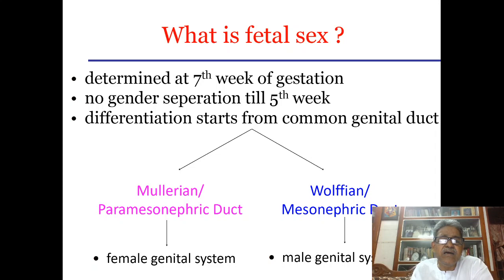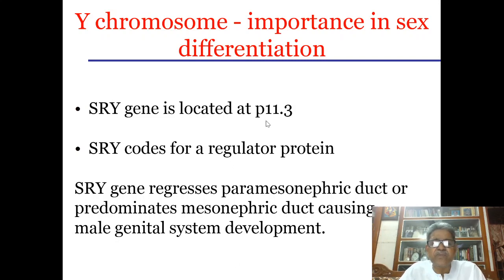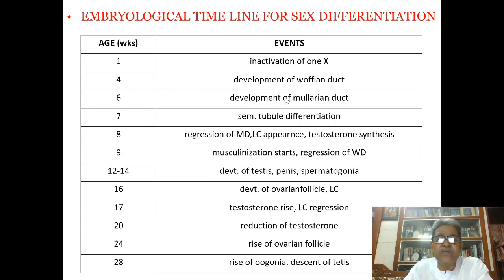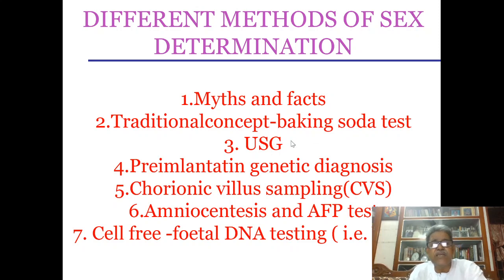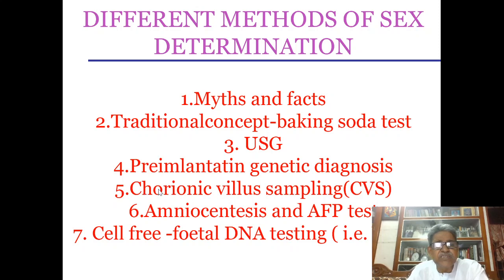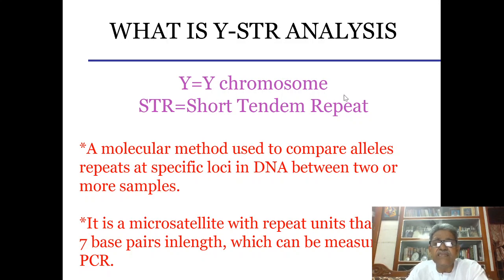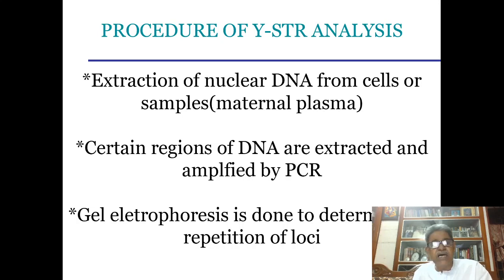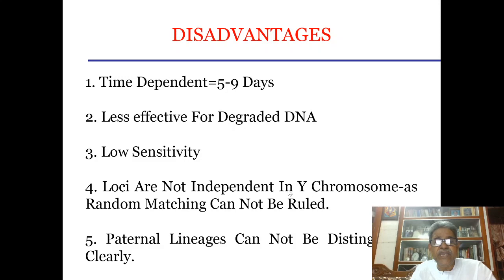Y-STR ANALYSIS - A NOVEL TOOL FOR FETAL SEX DETERMINATION